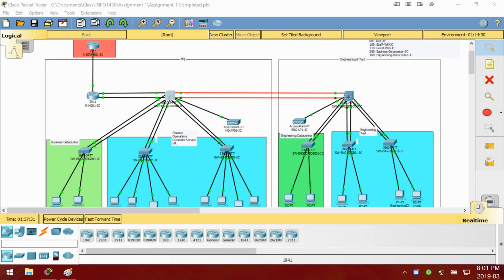INFO1430 Explanation Video